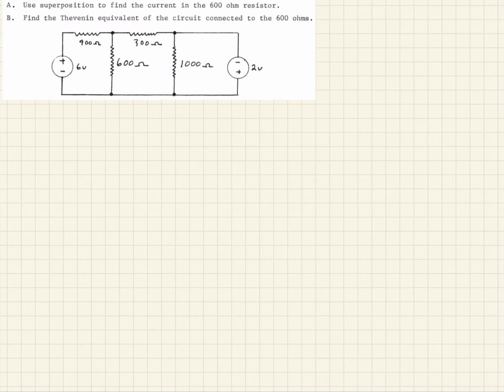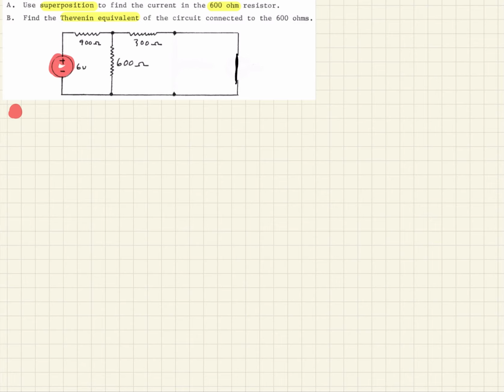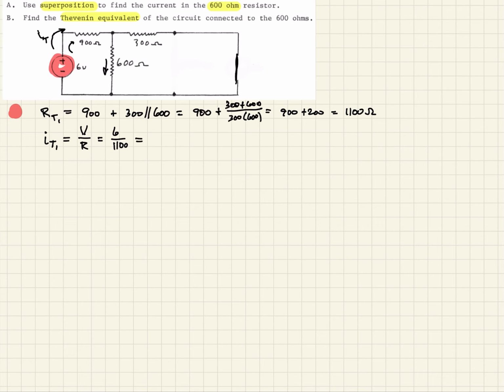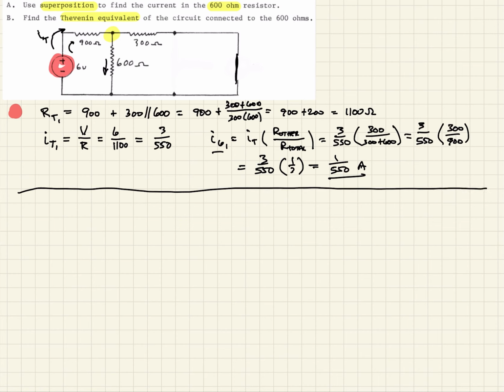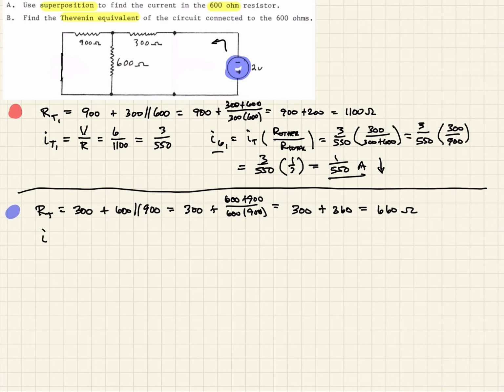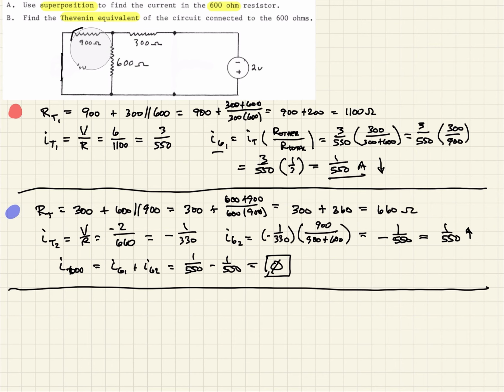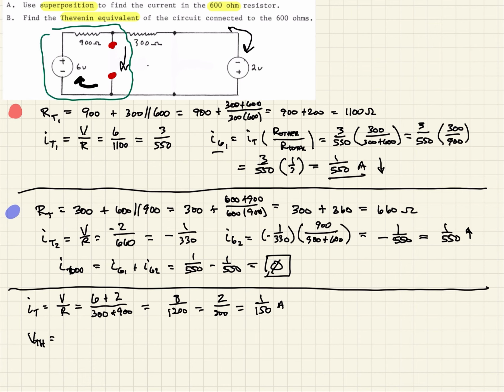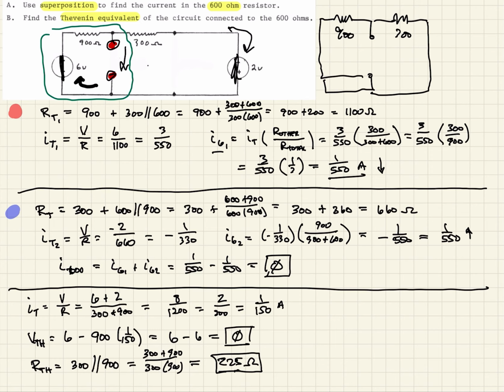Networks Problem Solver: Superposition - Solving for an Unknown Current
In this example we are given a circuit with two voltage sources and asked to use superposition to solve for an unknown current.  We are then asked to determine the Thevenin equivalent circuit at the terminals of a resistor of interest.